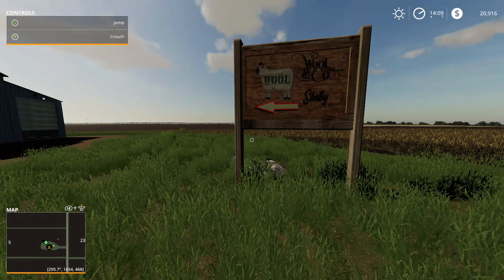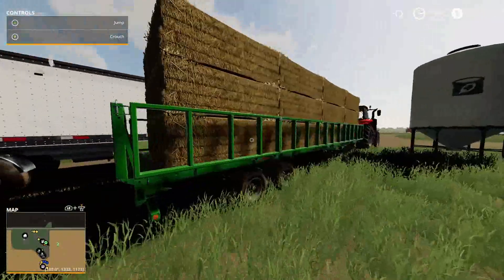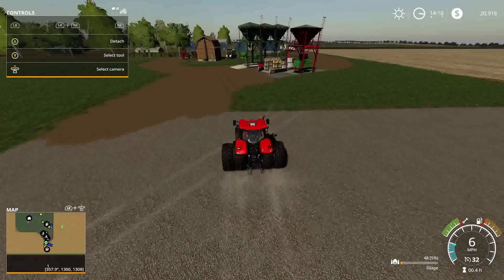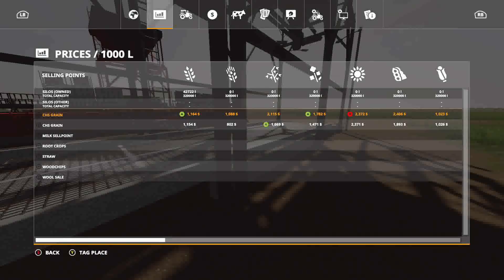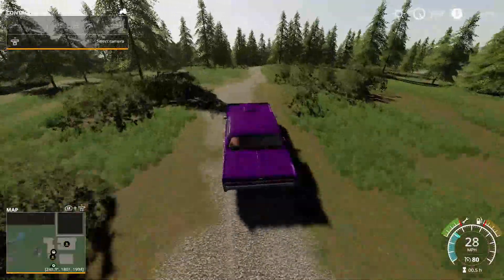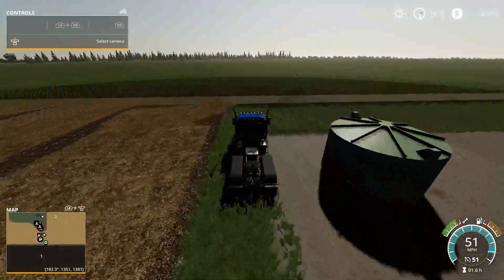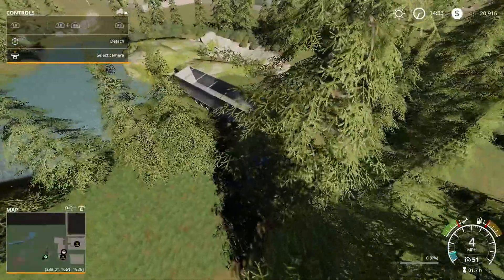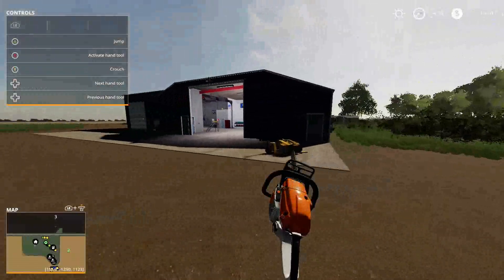Farming Simulator 19 | Welker Farms | S2:E6 | Poking The Bear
I've finally had enough! Time to fight back!

Add me on XBOX: Gamertag - jcleffler

If you would like to donate to keep my channel going, that would be great!